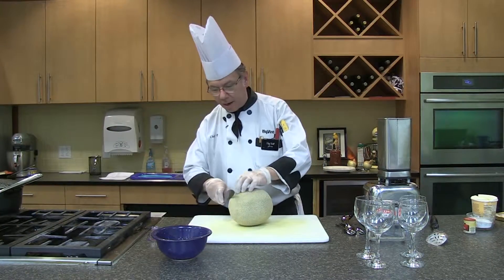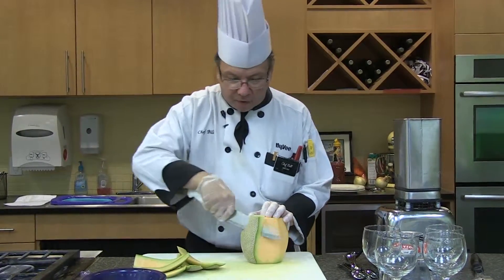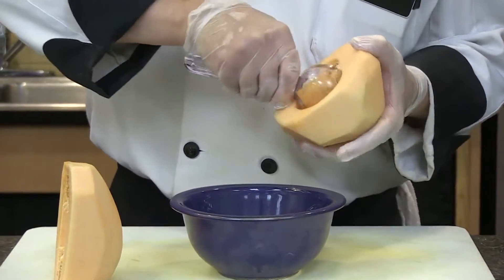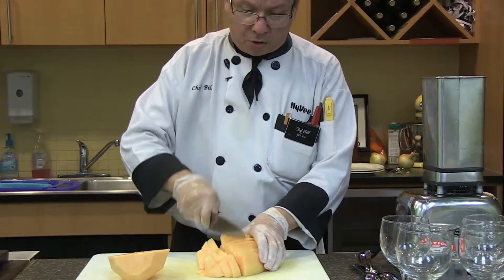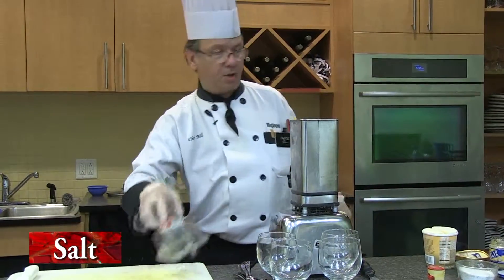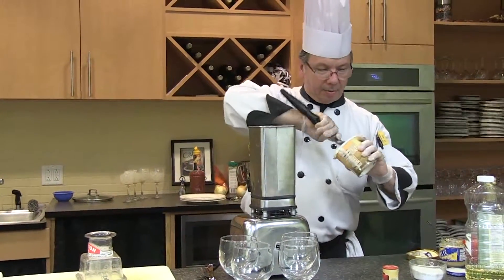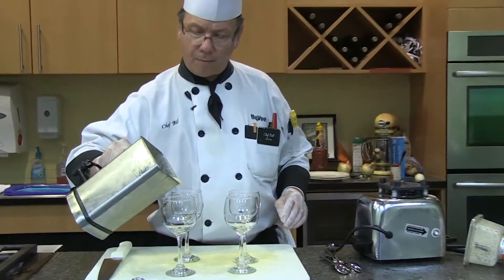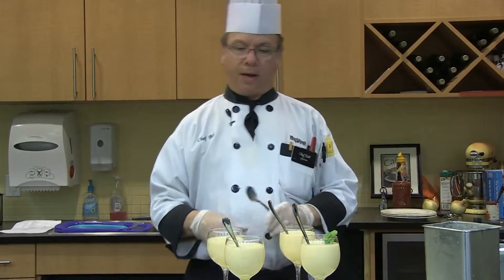Chef Bill's Chilled Cantaloupe Soup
Chef Bill demonstrates and easy and refreshing drink.

Ingredients:
1 Ripe cantaloupe
1 Pinch nutmeg
Salt
2/3 Cup vanilla ice cream

Directions:
Peel and de-seed cantaloupe. Cut into chunks, put into blender, and add nut meg and salt. Blend. Add ice cream. Pour into glasses and garnish with mint sprig.